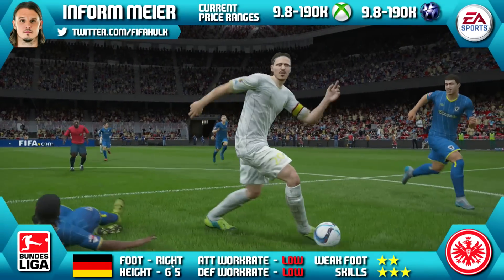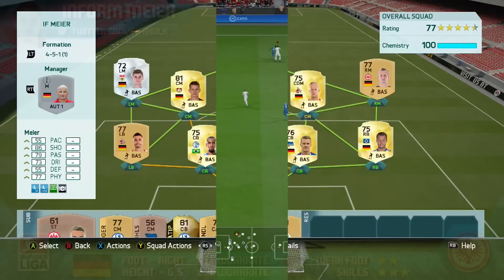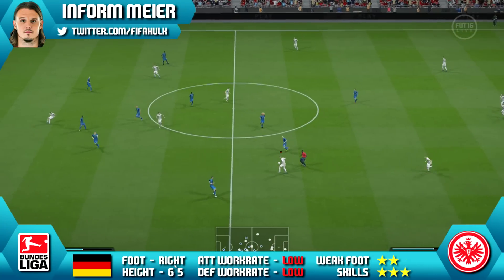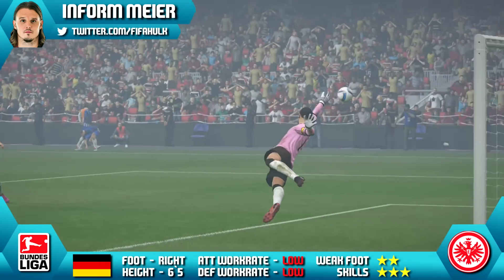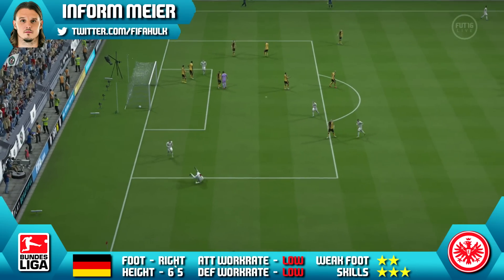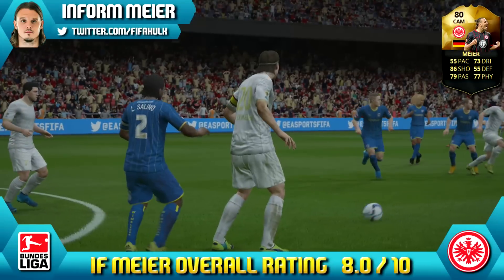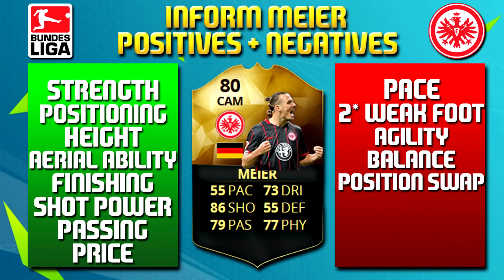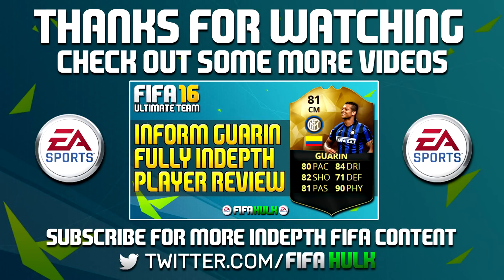FIFA 16 IF MEIER PLAYER REVIEW | CAM 80 | w/ PERFORMANCE + INGAME STATS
FIFA 16 ULTIMATE TEAM IF ALEXANDER  MEIER PLAYER REVIEW

GK: IF Vincent Enyeama, LOSC Lille - 81-82
LB: IF Benjamin Mendy, Olympique de Marseille - 76-78
CB: IF Joel Matip, FC Schalke 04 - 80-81
CB: IF Yaroslav Rakitskyi, Shakhtar Donetsk - 78-80
CAM: IF Dimitri Payet, West Ham United - 81-82
LM: IF Steven Naismith, Everton - 76-78
CM: IF Fredy Guarín, Inter - 80-81
CAM: IF Alexander Meier, Eintracht Frankfurt - 79-80
ST: IF Luuk de Jong, PSV - 79-80
ST: IF Jonas, SL Benfica - 82-83
LW: IF Cristiano Ronaldo, Real Madrid - 93-94

SUBS

GK: IF Adam Smith, Northampton Town - 58-64
LB: IF Patrick Farkas, SV Mattersburg - 65-69
RM: IF Riyad Mahrez, Leicester City - 73-74
CM: IF Pavel Mamaev, FC Krasnodar - 76-78
ST: IF Aiden O'Brien, Millwall - 58-64
ST: IF Orlando Sá, Reading - 72-73
ST: IF Fernando Uribe, Toluca - 70-73

INFORM ALEXANDER MEIER PLAYER REVIEW